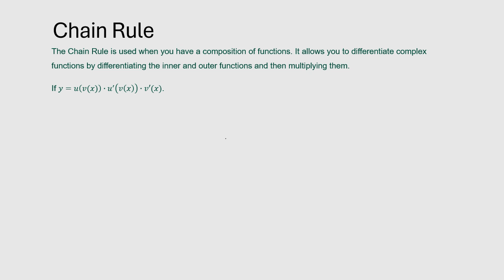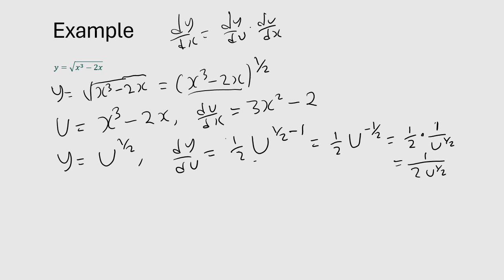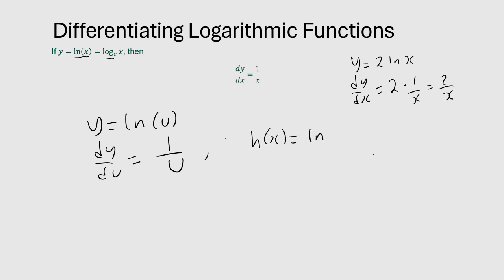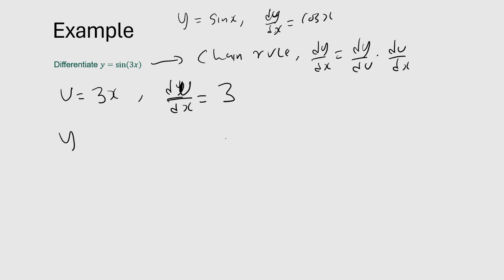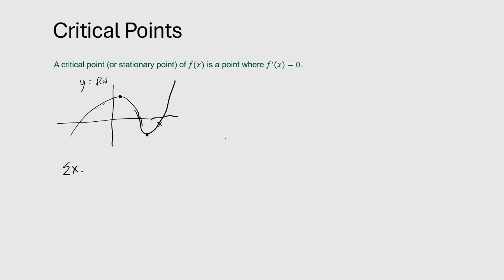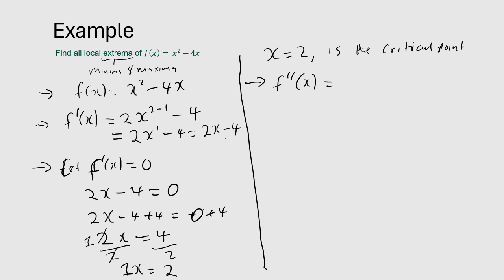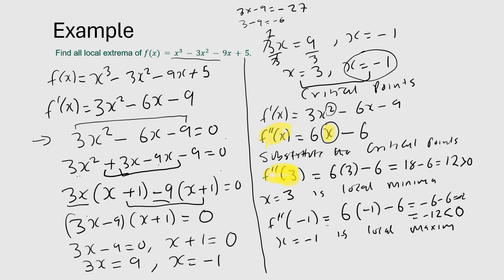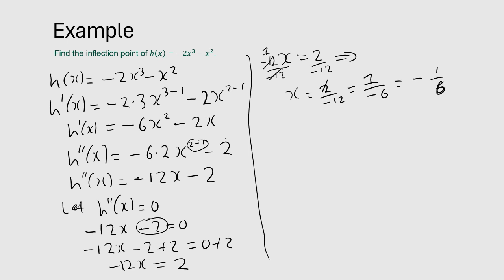Chain Rule of Differentiation